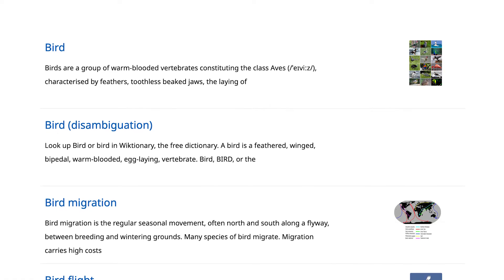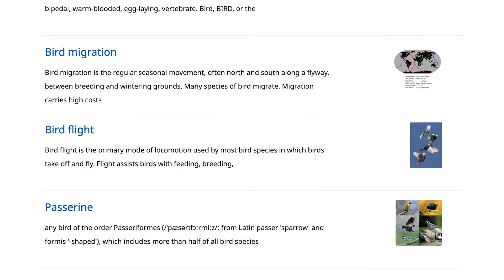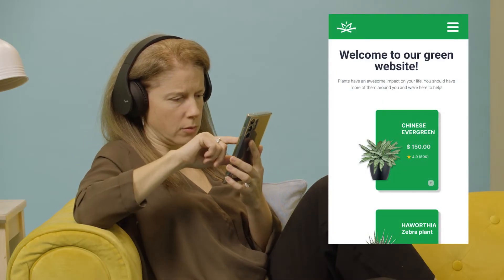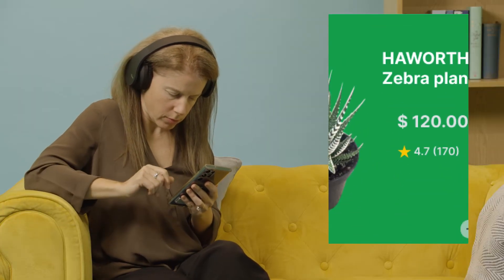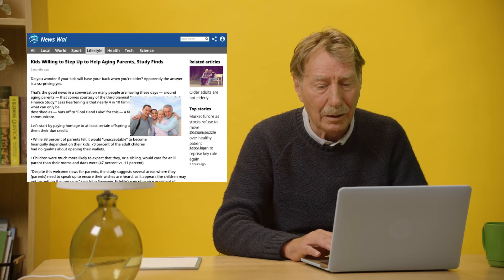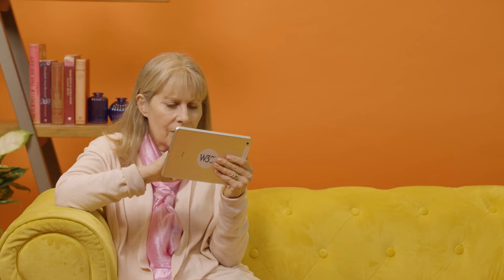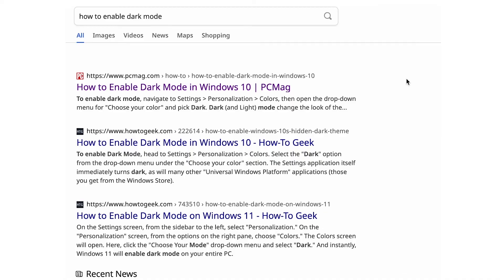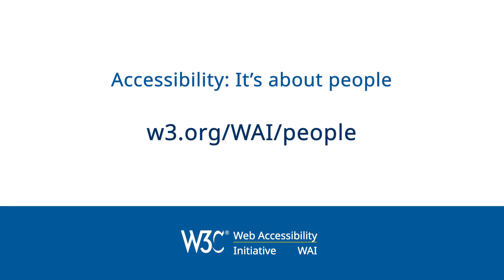Abilities and Barriers - Visual Disabilities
*Acknowledgements*

This video was created as part of the WAI-Guide Project, a European Commission co-funded project.